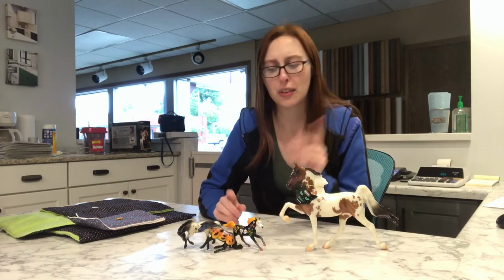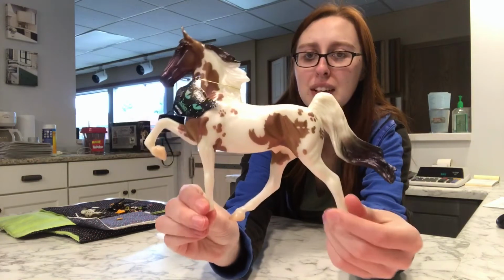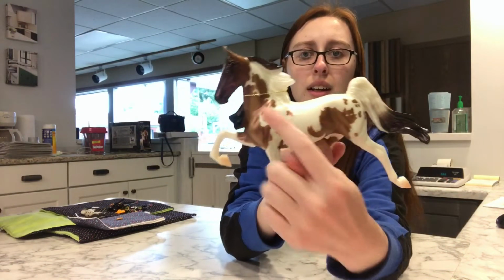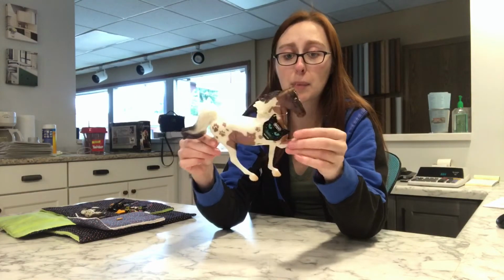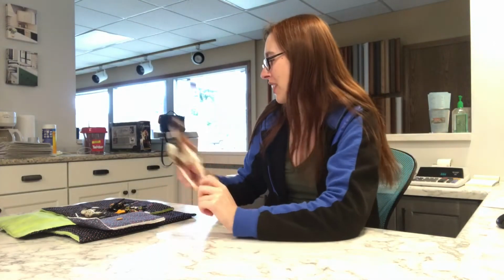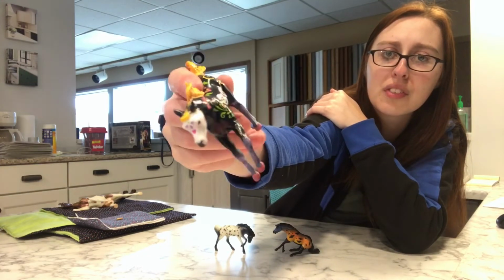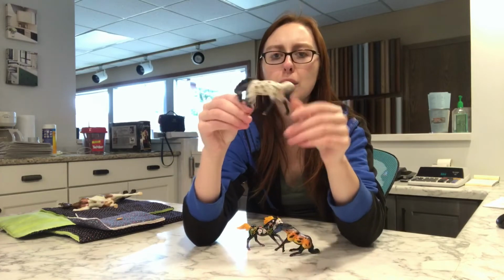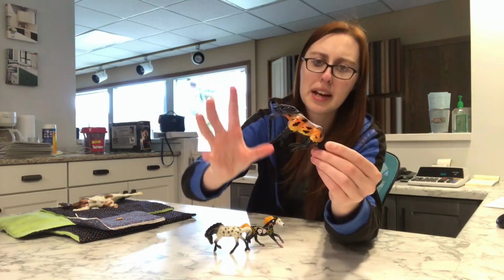HALLOWEEN HORSES! | Reviewing Salem & The 2019 Spooky Stablemates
Let's take a look at this year's Web Exclusive Halloween Horses- Salem & the Spooky Stablemates!

@Paint Pony Studios